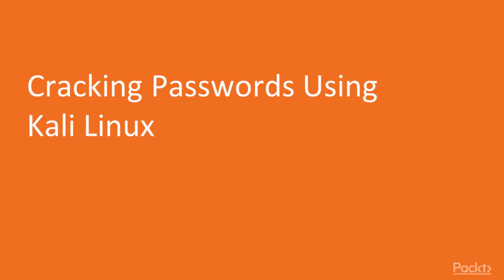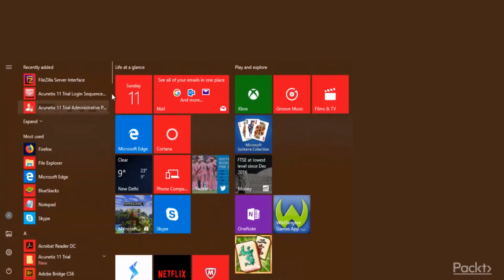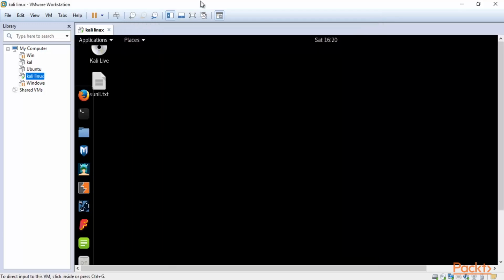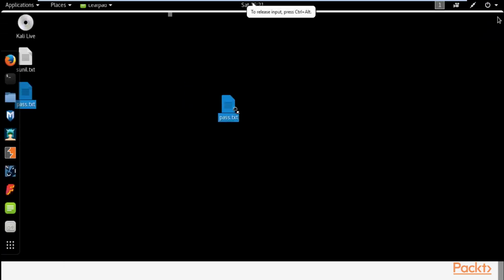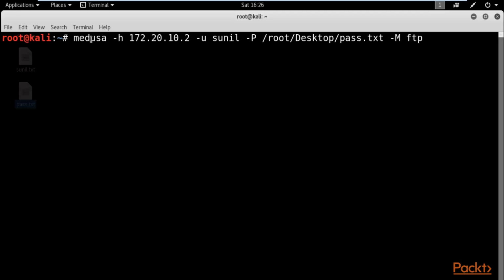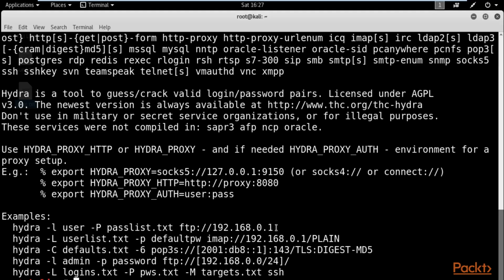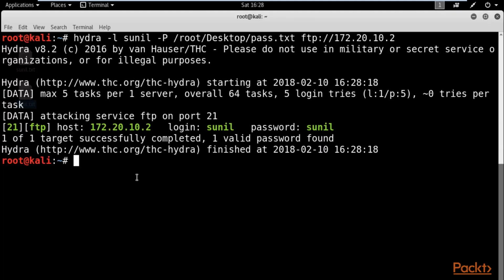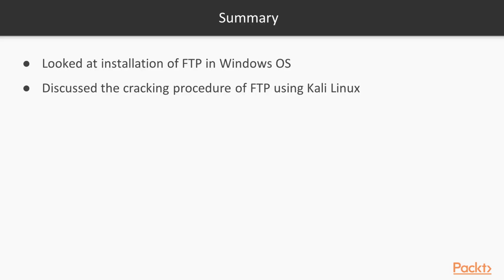Information Security 16 Cracking Passwords Using Kali Linux